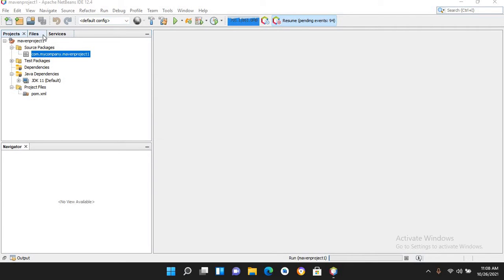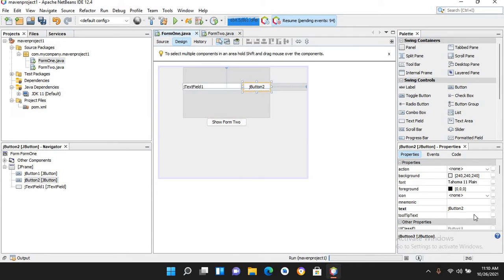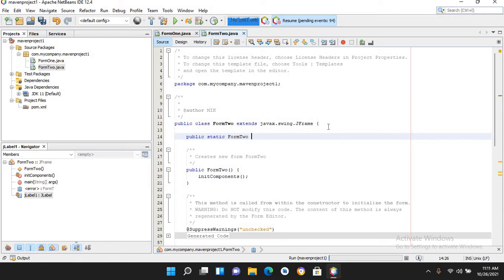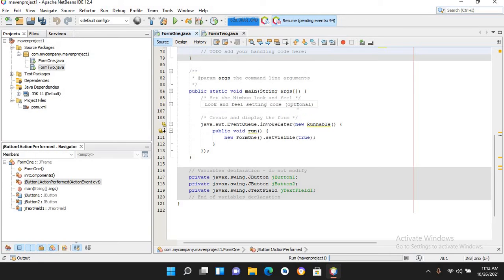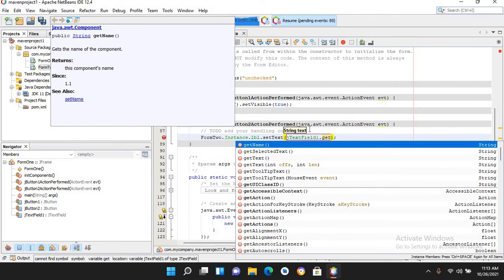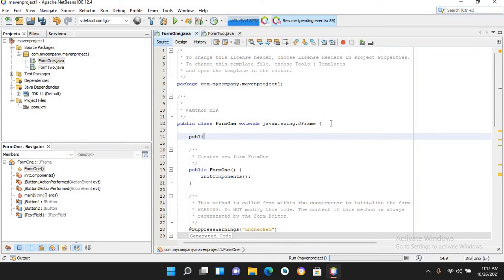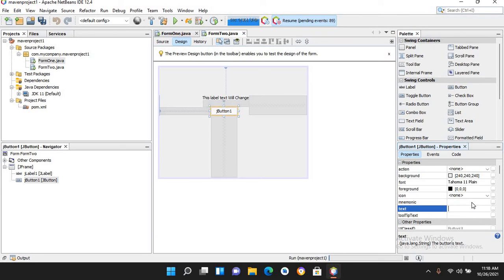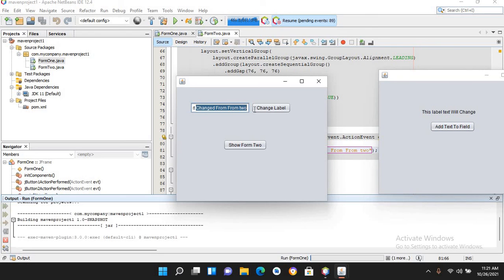Java | Best way to send Data between multiple JFrames | Java Swing tutorial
If you're looking for the best way to send data between multiple JFrames in your Java application, you've come to the right place. In this video/article, we'll explore some of the most effective techniques for passing data between JFrames, including using event listeners, static variables, and custom classes. Whether you're a beginner or an experienced Java developer, these tips and tricks will help you improve the usability and functionality of your applications.

The video titled "Java | Best way to send Data between multiple JFrames | Java Swing tutorial" is a tutorial that focuses on how to efficiently send data between multiple JFrames in a Java Swing application. The video starts with a brief introduction to JFrames and Swing, followed by an explanation of the problem developers face when working with multiple JFrames and the need to send data between them.

The video then presents the best approach to solve the problem using the Observer Design Pattern. The tutorial explains how the pattern works and demonstrates step-by-step how to implement it in a Java Swing application. The video also provides code snippets and examples to help developers understand and implement the solution.

Throughout the tutorial, the presenter emphasizes the importance of understanding the design pattern and how it can be used to solve similar problems in other applications. The video also covers best practices and common mistakes that developers should avoid when working with multiple JFrames.

Overall, the video provides a clear and concise explanation of how to send data between multiple JFrames in a Java Swing application, making it an essential resource for Java developers who want to improve their skills in Swing development.